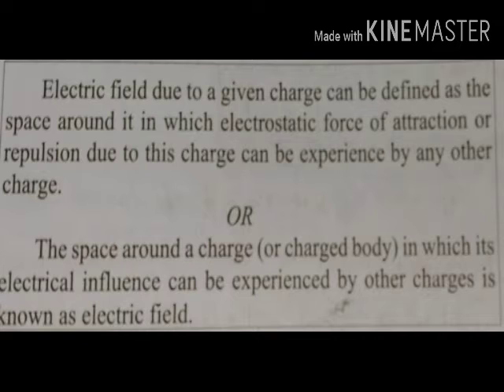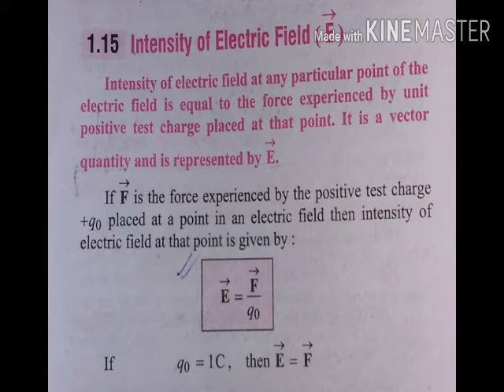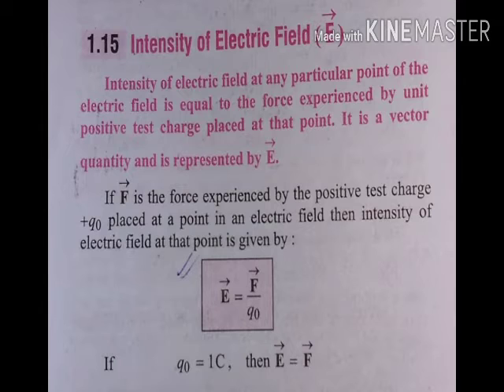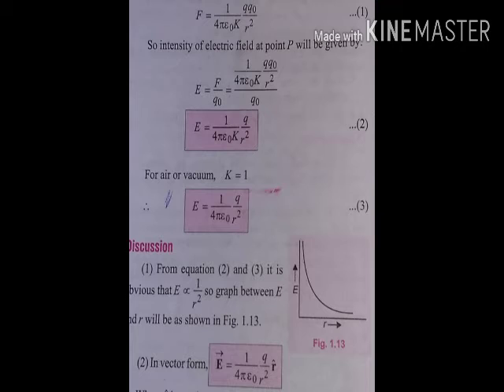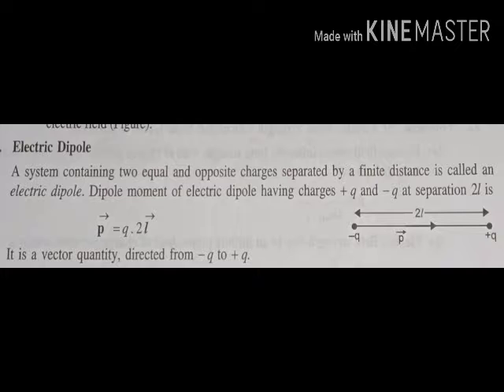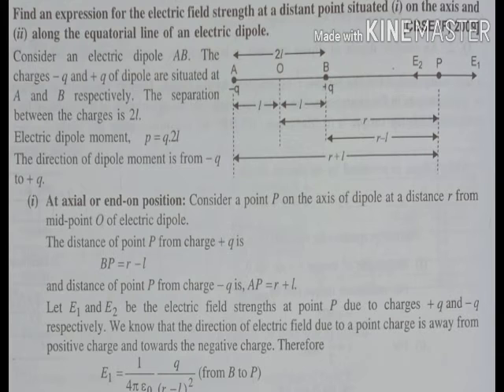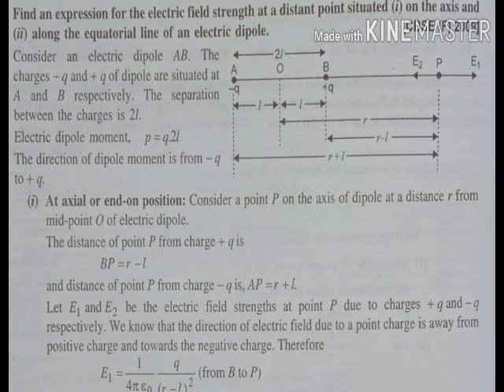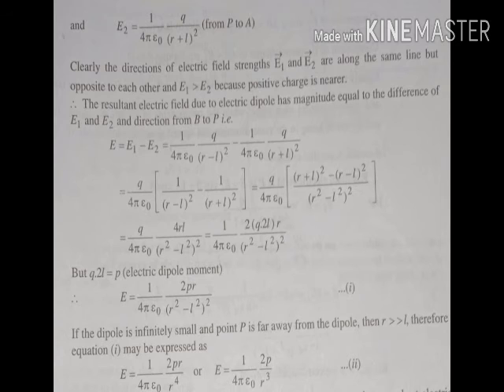Class 12 Electric charge and field Part 2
For Class12 students
For Up board
For CBSE board